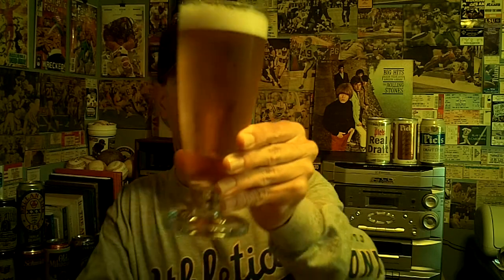Louisiana Beer Reviews: Modelo Especial (canned version)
Introduced in 1925. Imported into the USA since 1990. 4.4% alcohol. A Mexican beer.